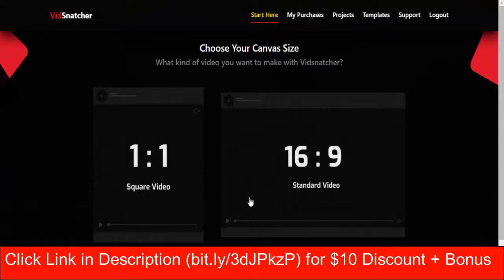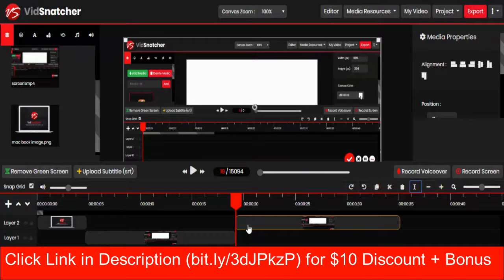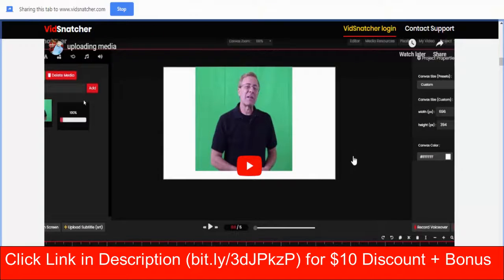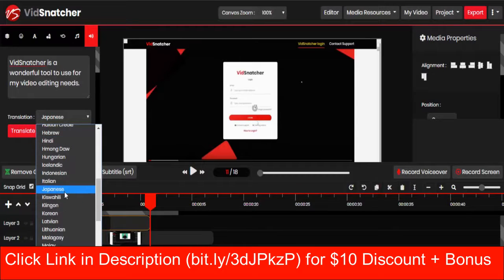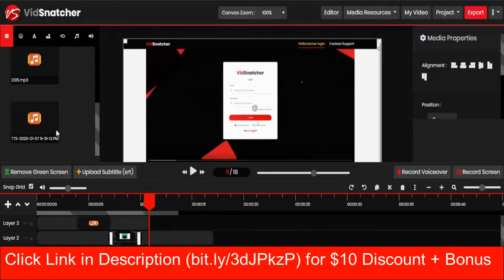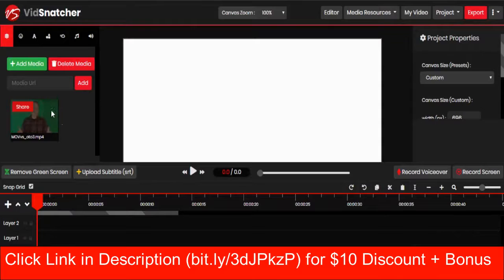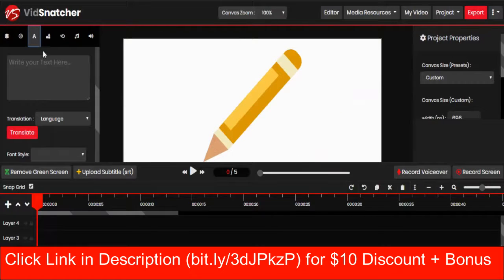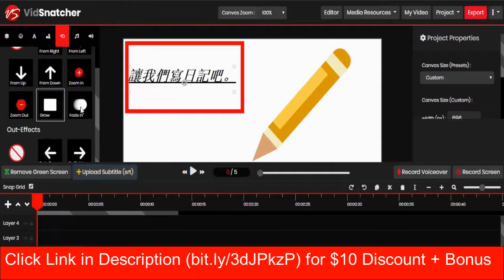[CHEAP!] Camtasia Recorder Alternative - Vidsnatcher Demo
VidSnatcher is a cloud based video creation and editing software, perfect for creating e-learning online courses, training videos and marketing videos in Any language. It comes loaded with a huge library of media assets to make your video creation workflow simple and seamless.

*Camtasia Recorder Alternative - Vidsnatcher Demo*

There are many Video creation and editing software out there, but VidSnatcher is different for a few key reasons. First is your ability to Easily create online training courses in over 60+ different languages... giving you the opportunity to tap into the multi-billion dollar multilingual market. Next, VidSnatcher is affordable and it is feature rich. Other tools often charge monthly fees and don't come close to what we're offering for a small one time investment. for $10 Vidsnatcher Discount and Bonuses

Camtasia Alternatives 2020
Camtasia Alternatives For Linux
Camtasia Alternative Open Source
Camtasia Alternatives For Android
Camtasia Alternative Adobe
Camtasia Alternative For Android
Alternative A Camtasia
Camtasia Best Alternative
Camtasia Cheaper Alternative